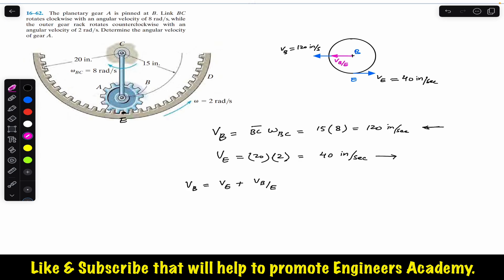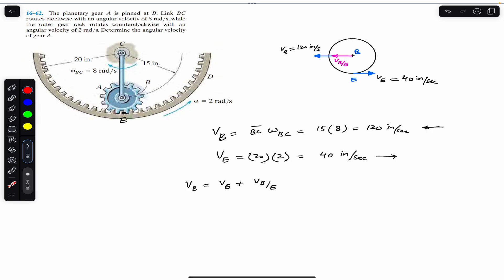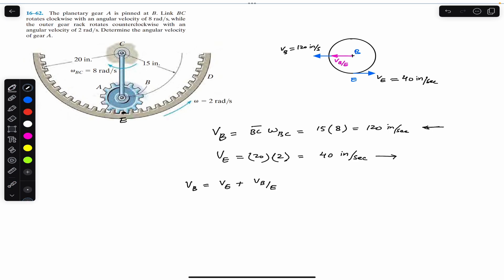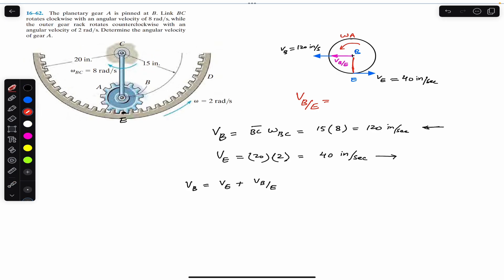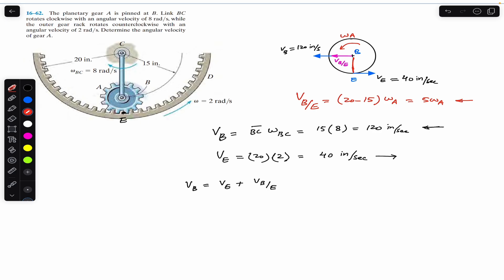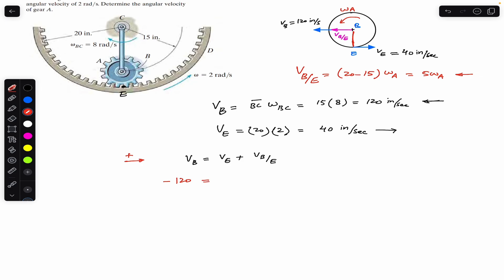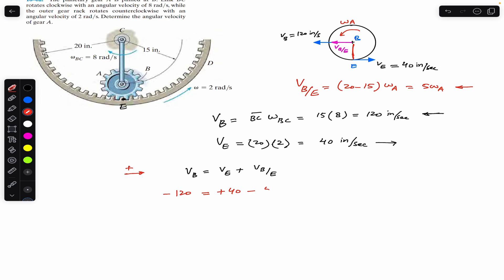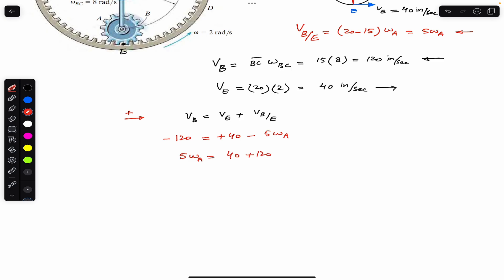Determine the angular velocity of Gear A (Relative Velocity) - Engineers Academy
16-62. The planetary gear A is pinned at B. Link BC rotates clockwise with an angular velocity of 8 rad/s, while the outer gear rack rotates counterclockwise with an angular velocity of 2 rad/s. Determine the angular velocity of gear A.

Angular motion
Hibbeler dynamics
Engineering dynamics
Relative motion analysis
Determine the absolute velocity of point B ( Relative Motion Analysis )
Instantaneous centre of zero velocity
Engineers Academy
Instantaneous centre
Relative velocity
Angular velocity of gear A